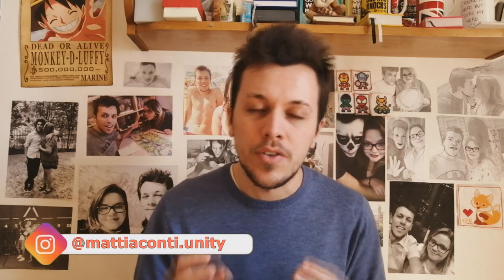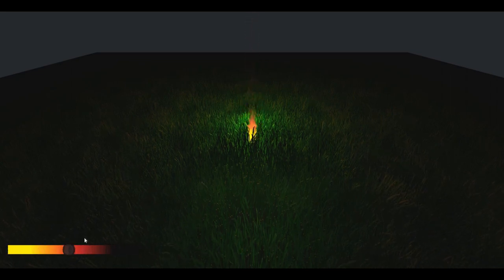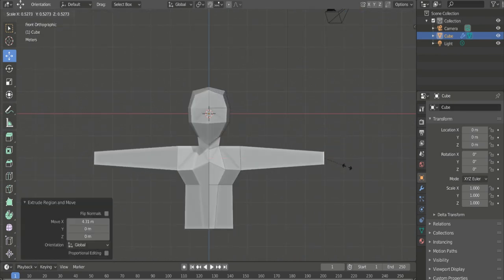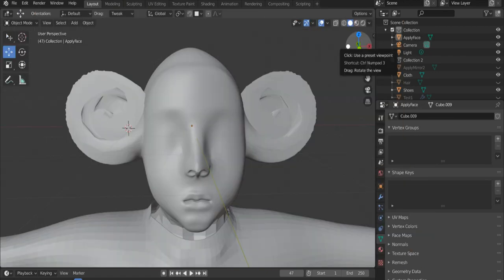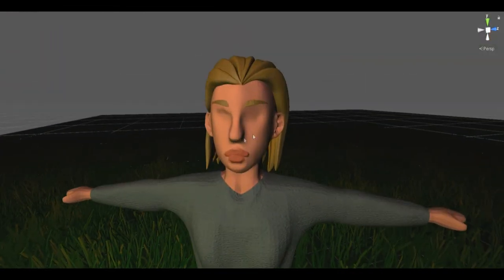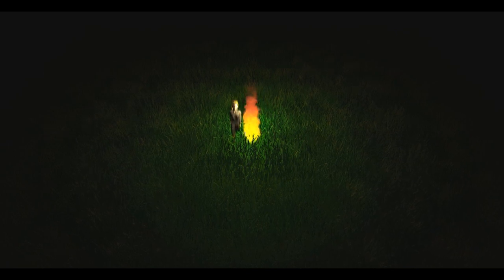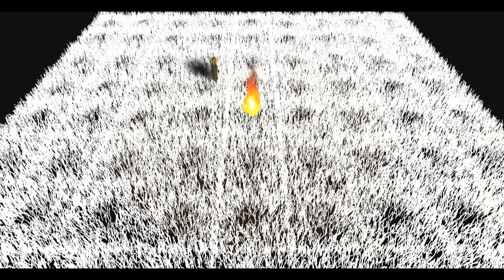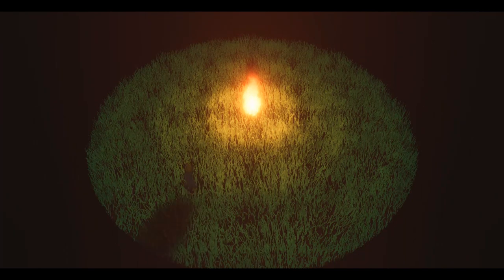THE MAIN CHARACTER: BRI | LIGHT THE DARK - UNITY DEVLOG 2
Welcome to the second episode of "Light the Dark" my first real big project on unity. You wake up near a bonfire and you don't know how you arrive there, what is hidden in the woods and why it's always night. To answer this and other questions, continue to follow me in this journey.

Chapter:
0:00 Intro
0:43 Fire Upgrades
1:47 Creation of Bri
4:00 Bri in unity
5:22 Shadow problem
6:58 Final Result